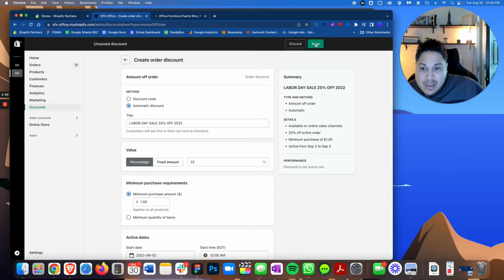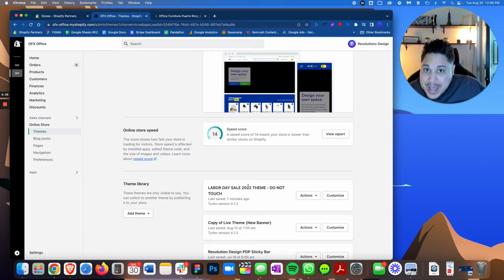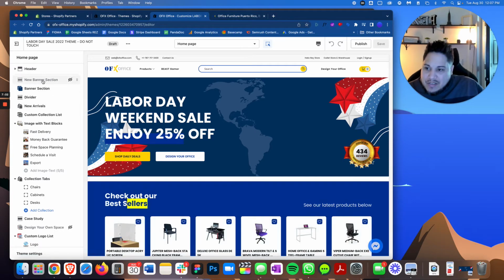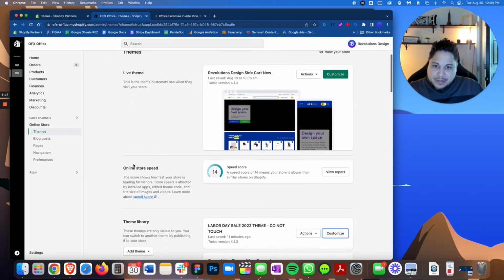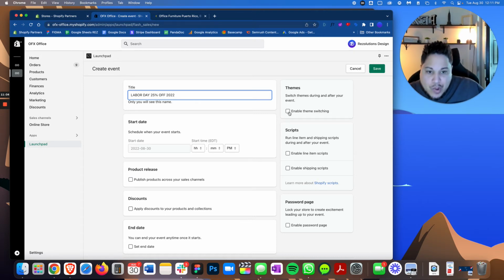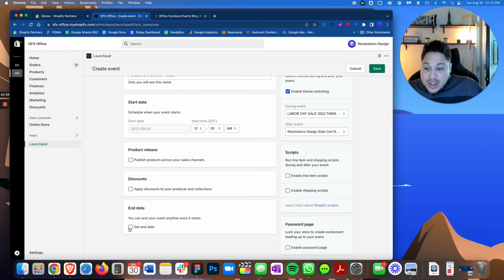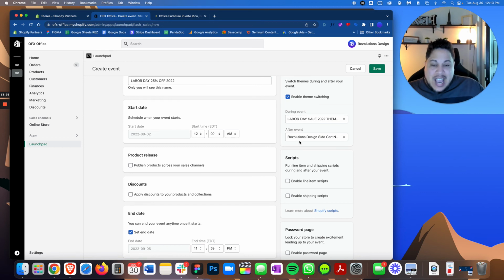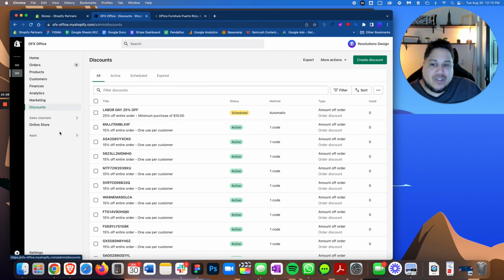How to automate a Sale event in Shopify to increase sales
How to automate a Sale event in Shopify to increase sales.  In this video, I show you how to automate a sale event using the Launchpad app in Shopify.